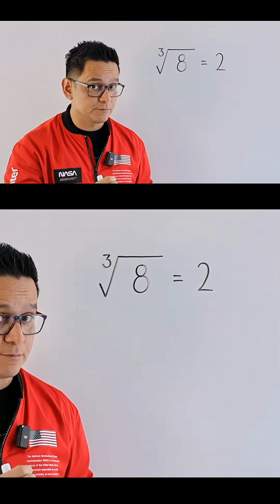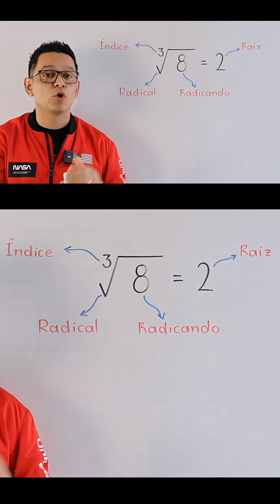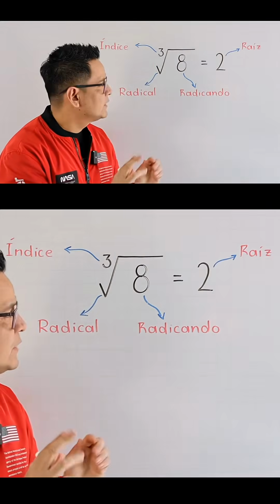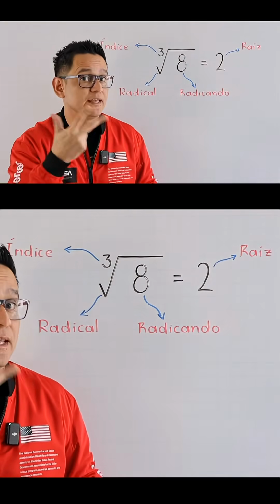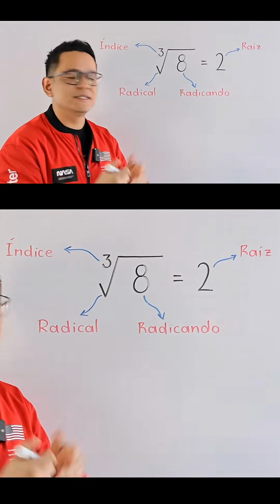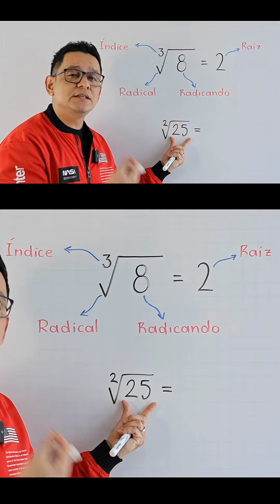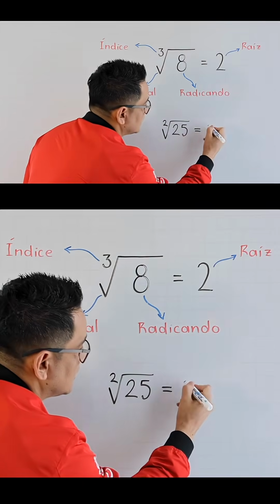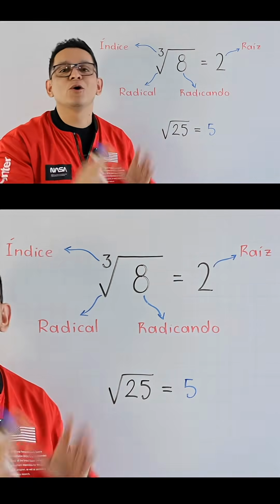Square Roots, Cube Roots, Fourth Roots, and Beyond: Mastering Math Made Easy